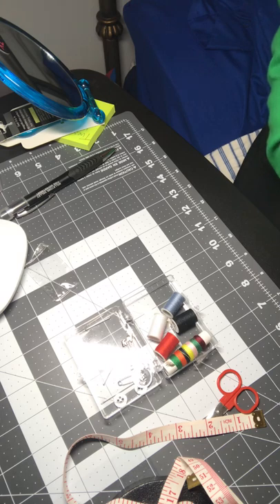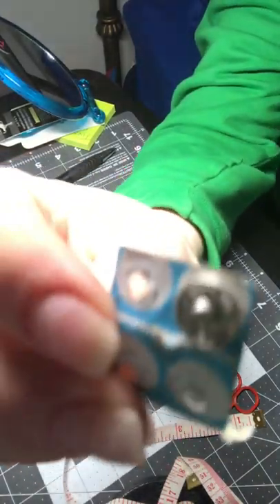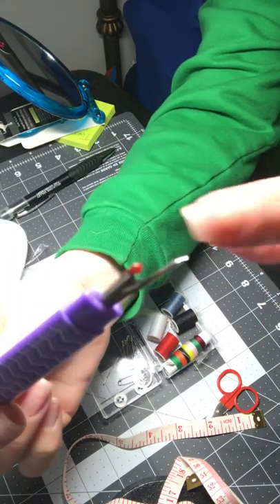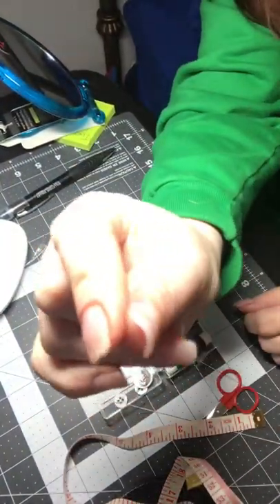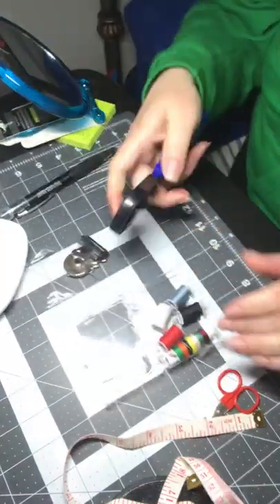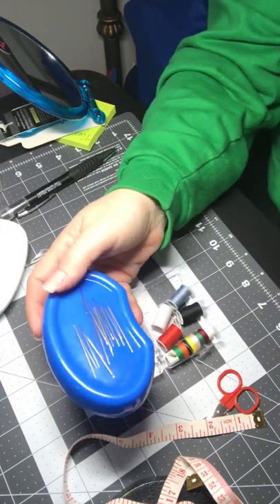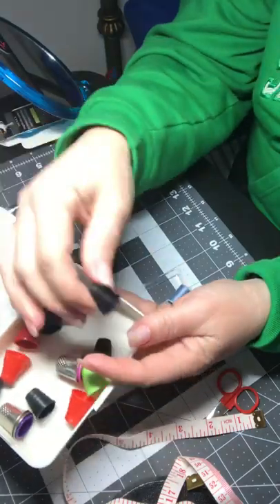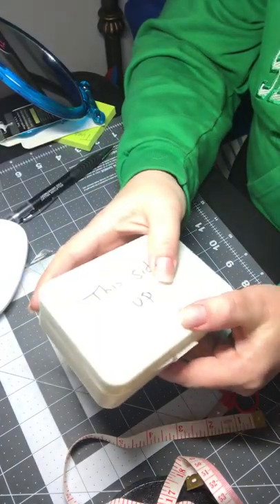Sewing day 1- unboxing your dollar store kit with Mrs. Heck